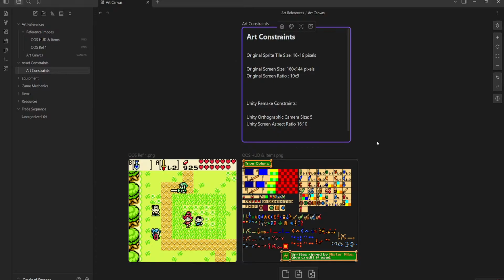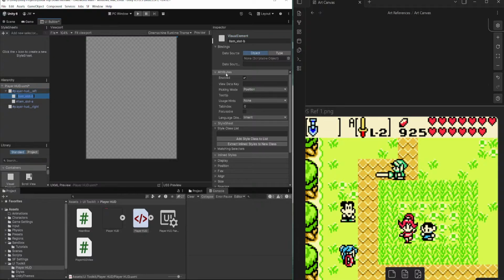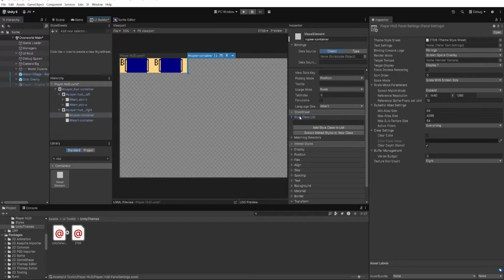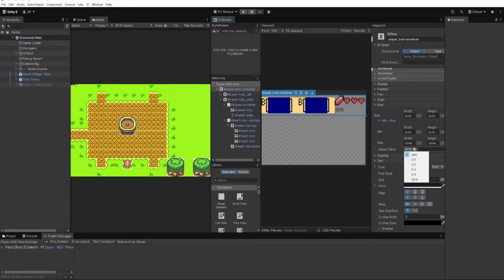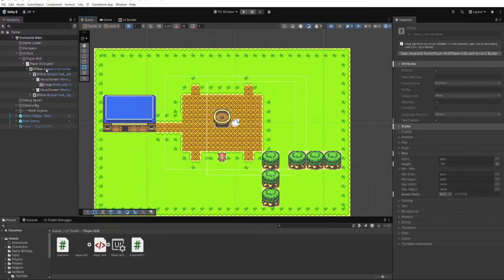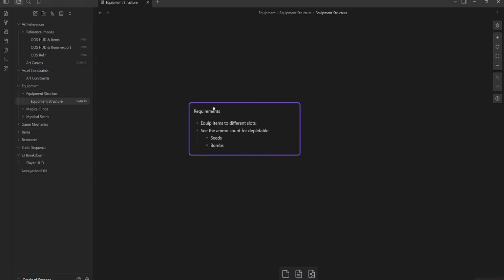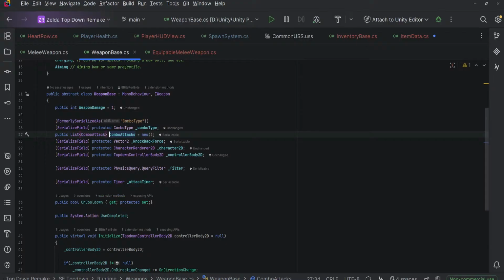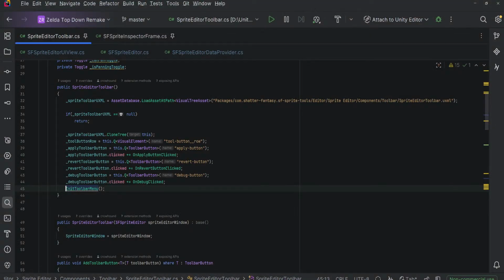Game Dev - Making Sprite Editor Tool To Speed Up Development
Decided I wanted to take time and do a full remake of Oracles of Seasons in the Unity game engine. For now using placeholder sprite art, but I plan to make my own sprites down the line.

Practice in full game systems. Making one or two pieces of a game is nice, but putting it all together is something different. There are several new API and features in Unity I want to get more pracitce with starting with Unity 6.3.

How long am I going to spend time doing game remakes?
Going to see how far I can getin one month of streaming. After that I will make a tutorial on how to do it in a shorter format for those wanting to learn.